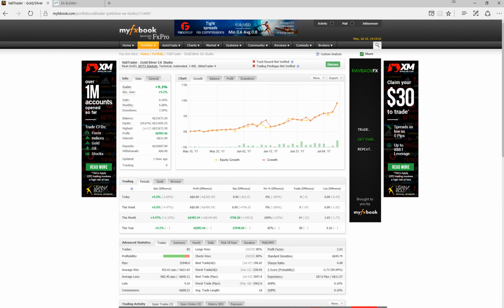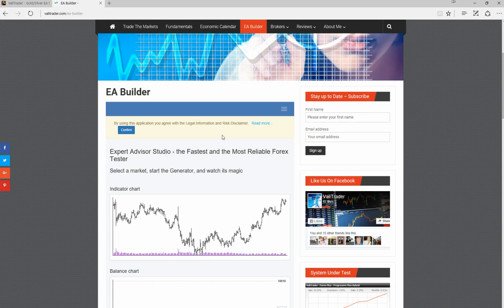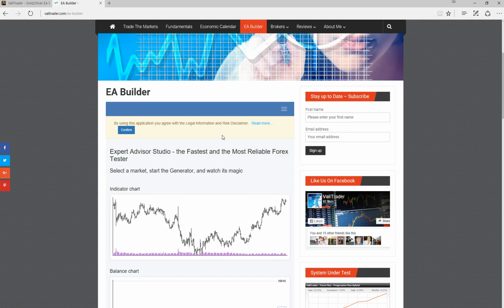EA Studio - 9.2% return in 2 months trading gold and silver.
They took about an hour to build without any code and have achieved some nice results so far.